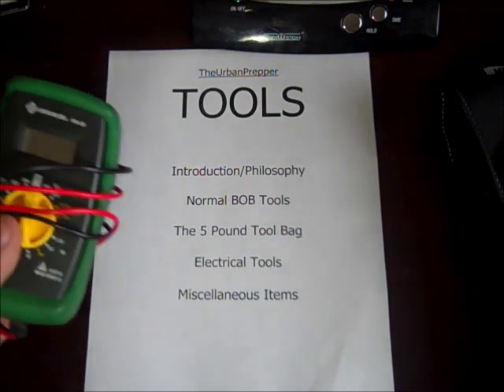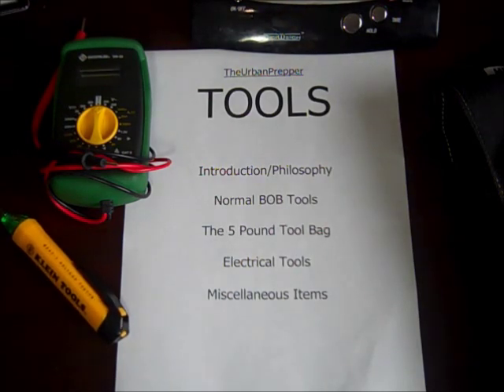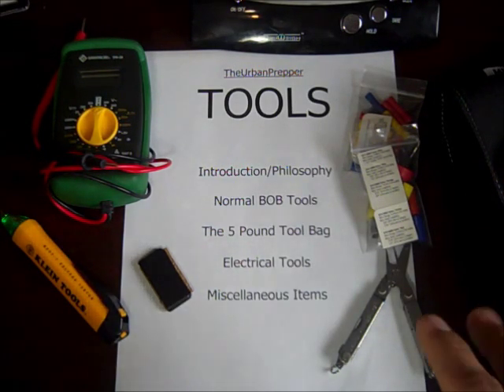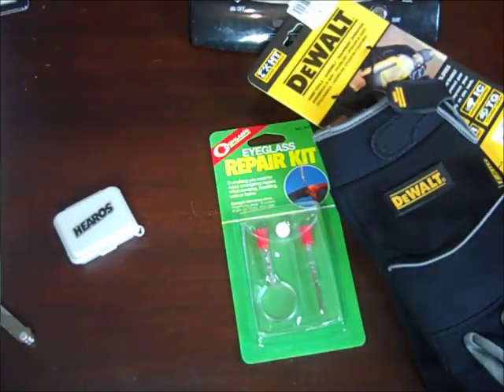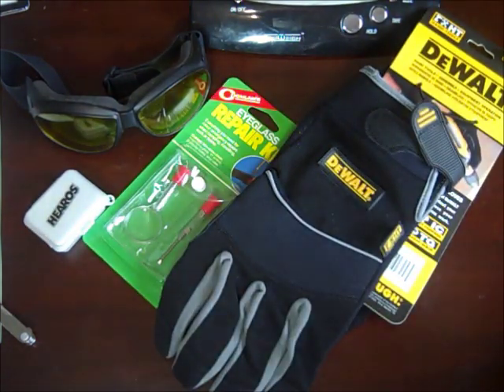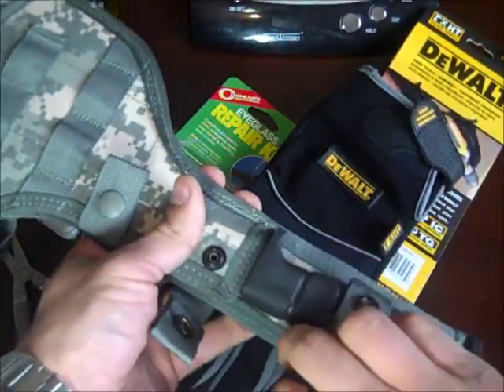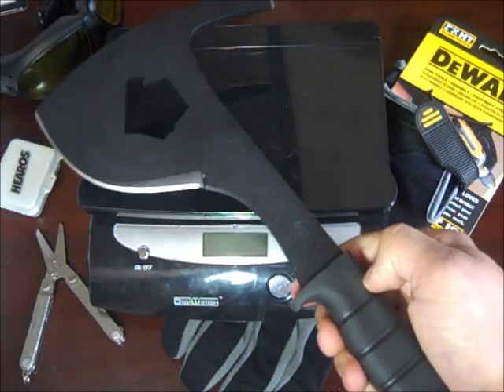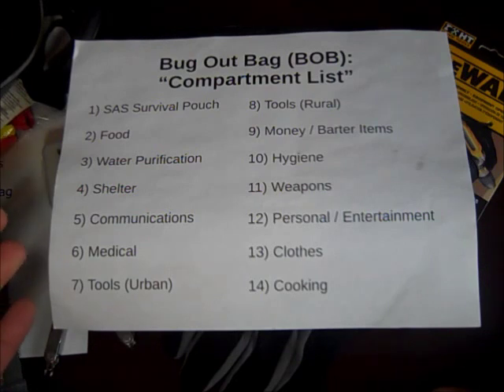BOB: Urban Tools (Part 3) - Electrical / Miscellaneous by TheUrbanPrepper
BUILDING A BUG OUT BAG: Research and Development - URBAN TOOLS

(Note: Special thanks to "mrmonkeyman50" for all of his input on this compartment. His ideas and dialog were extremely helpful in creating the baseline of the Tools compartment. Thanks!"

This is part of my "Building a Bug Out Bag" video series that will document my process of redesigning my B.O.B. The bag will be divided into multiple "compartments", which will each have two related videos: an R&D (Research & Development) video and a finalized version video that shows what I eventually decided on for items in the particular compartment.

This video is for my "URBAN TOOLS" compartment. I am currently in the early design process of this compartment. This Tools Compartment would be included in my Bug Out Bag and will be labeled so another person would be able to easily identify it, if necessary (Ex: the wife).The tools discussed in this video will not be for those looking at creating a BOB for a rural environment. It would be too much extra weight. But for an urban environment, I feel that having a basic set of tools for repair and emergency is essential.

Any input that you could provide to this TOOLS compartment during its early design process would be greatly appreciated. Thanks!